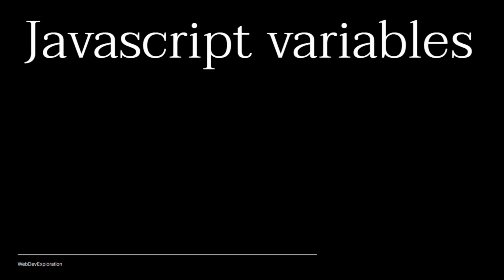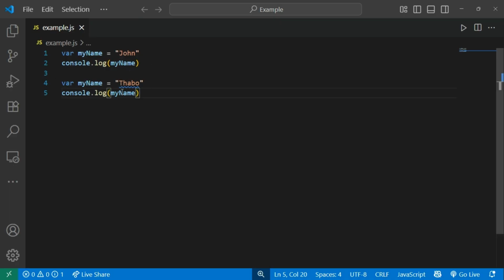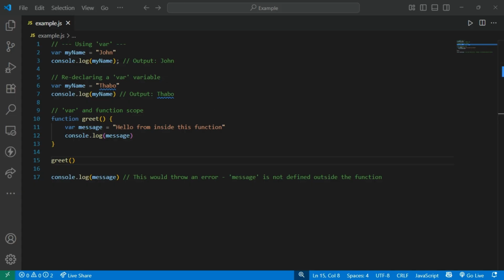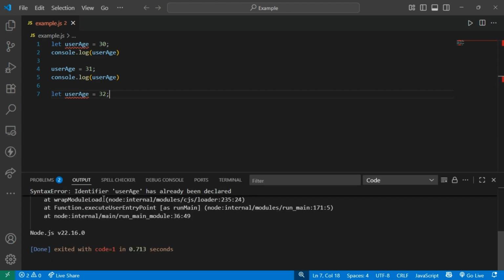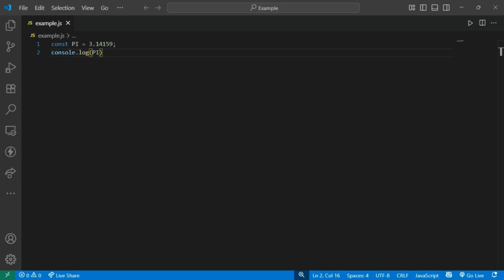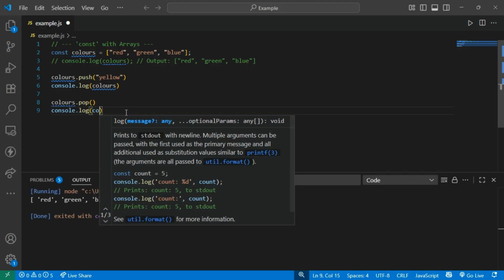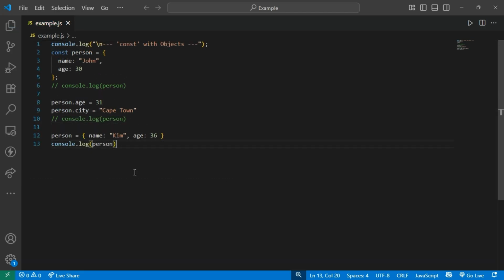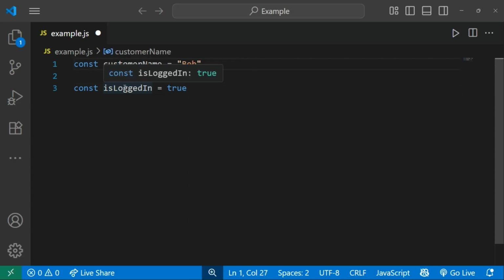JavaScript Variables for Beginners const, let, var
Learn how to create variables in JavaScript! This tutorial for beginners covers const, let, and var, explaining their differences, best practices, and why const is often preferred for arrays and objects. Get ready to write your first lines of code!